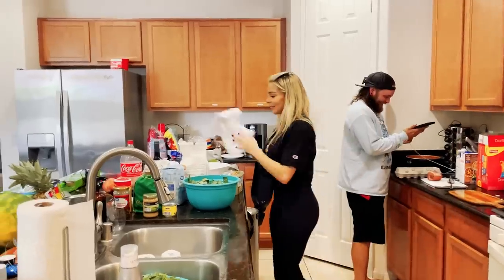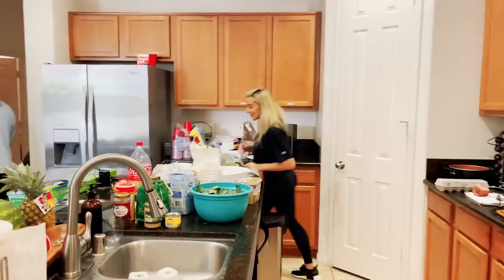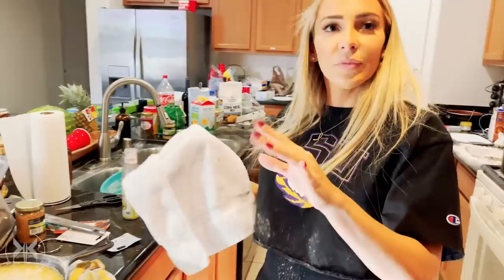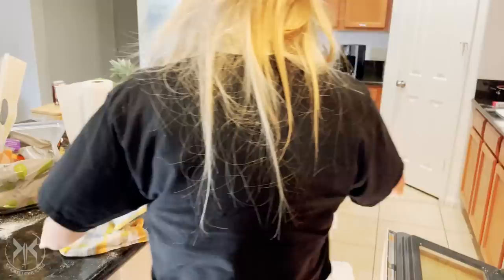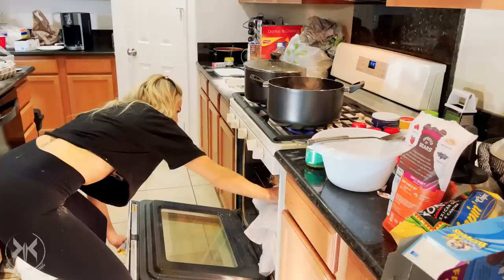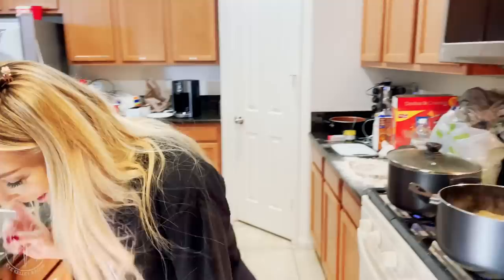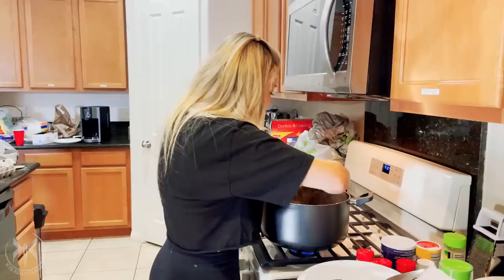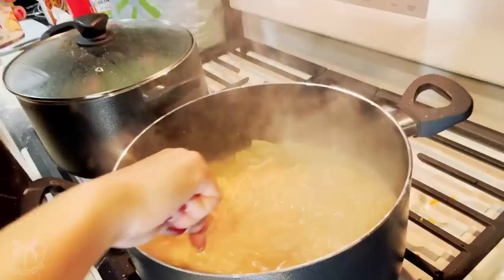Thanksgiving in California with Kye Kelley, Lizzy Musi, David Gates, & Justin Swanstrom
Hope everyone had a great Thanksgiving! We had an early Thanksgiving last week at our home away from home in Thanksgiving. Lizzy cooked a few dishes and the Swanstroms had an incredible amount of food cooked up for us. And of course... the prank wars continued.